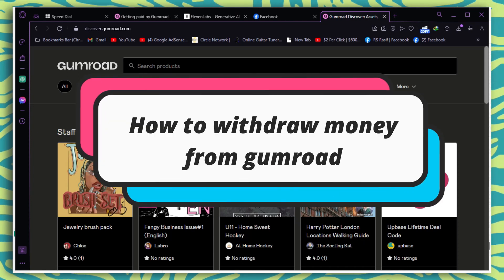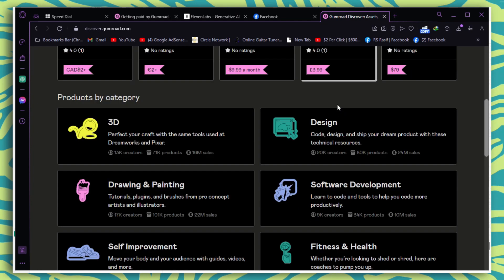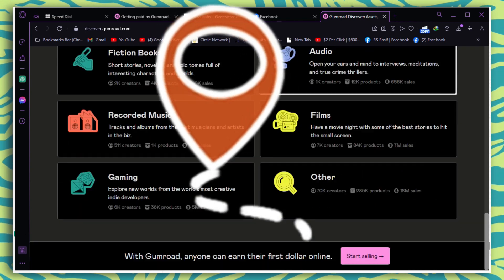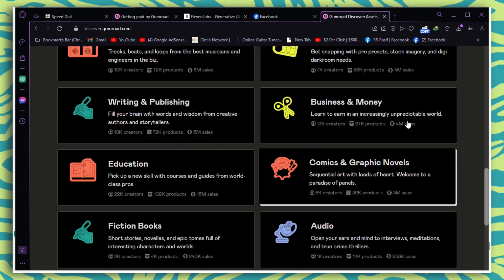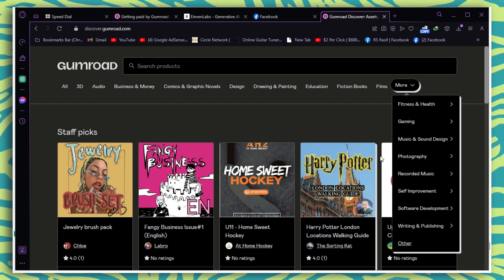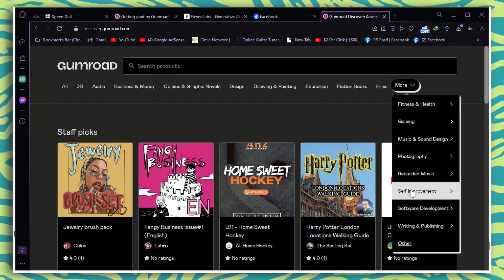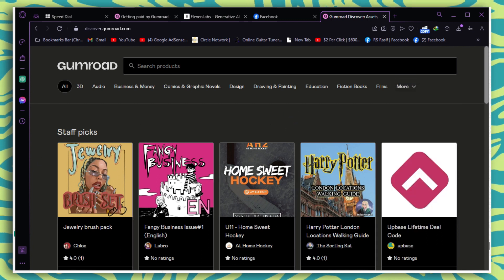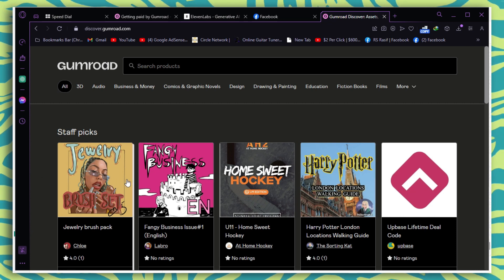How To Withdraw Money From Gumroad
GUMROAD,How To Withdraw Money From Gumroad,gumroad tutorial